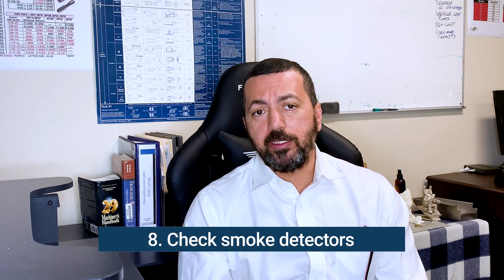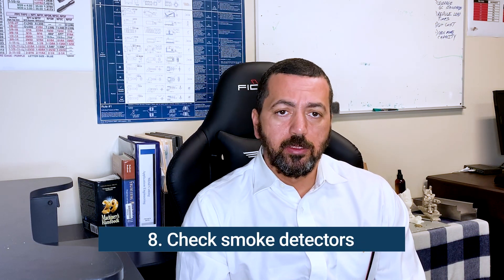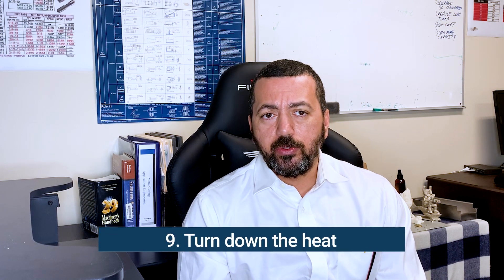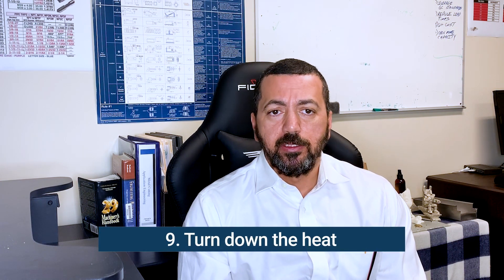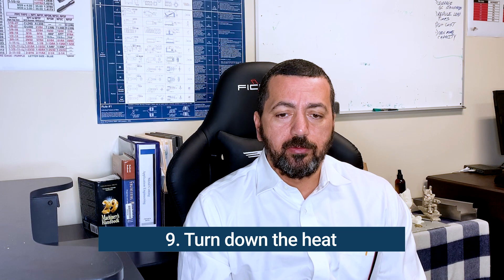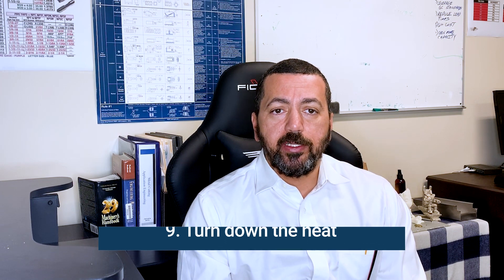Smarter Machining #3: Planning for a Holiday Shutdown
Join Tim Bowman, Xometry’s lead CNC Applications Engineering Manager and machining expert, as he shares insights about all aspects of running a machine shop based on decades of mechanical and industrial engineering experience. In this episode, Tim provides some quick tips on planning for a holiday shutdown and some great tricks to help you get back up and running with minimal downtime after your holiday break.

Smarter Machining is the culmination of Tim’s lifelong passion and mission to help American machine shops to improve their operations, develop their teams, and build a successful business with sustainable growth. Tim has operated/managed machine shops for over 25 years while honing his machining and engineering skills at leading companies including Ingersoll Rand and Dana. He has also facilitated the development of engineering/machining technical schools at local colleges while instructing and mentoring aspiring machinist and machine shop owners.